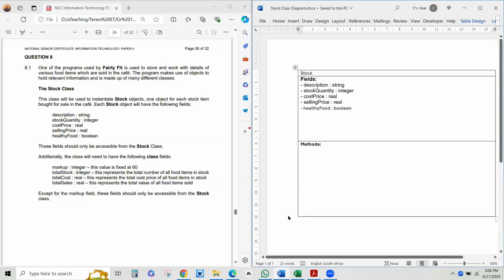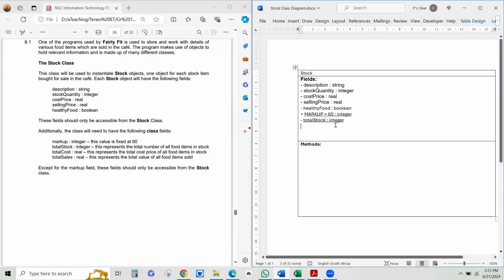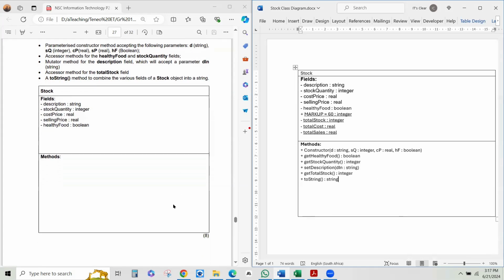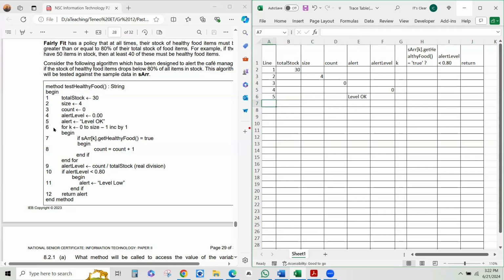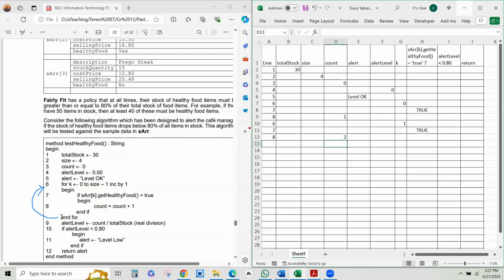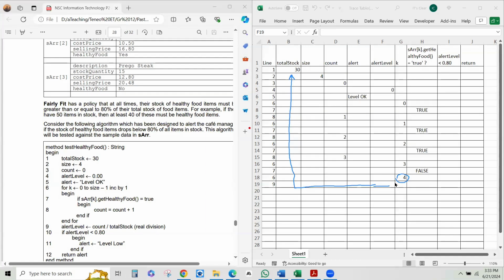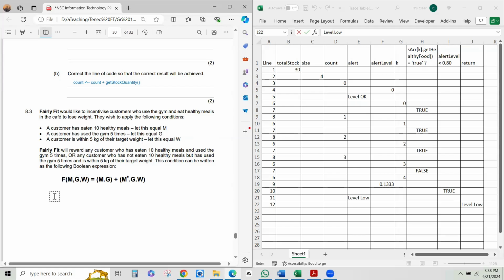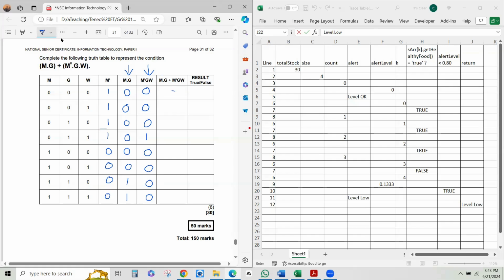A Class Diagram, Trace Table and Truth Table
Do question 8 of the IEB IT Theory Paper 2 with me. I cover how to do:
- A Class diagram
- A Trace Table from an Algorithm working with an Array
- A Truth Table for a Boolean Expression